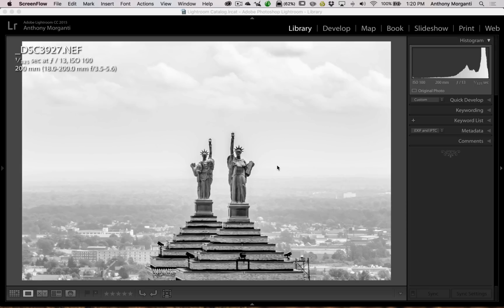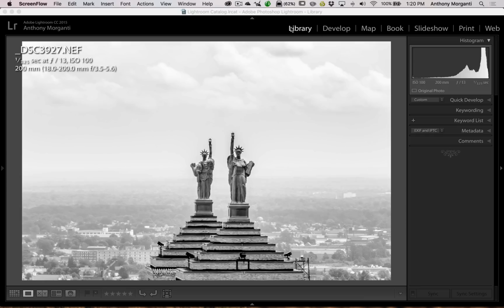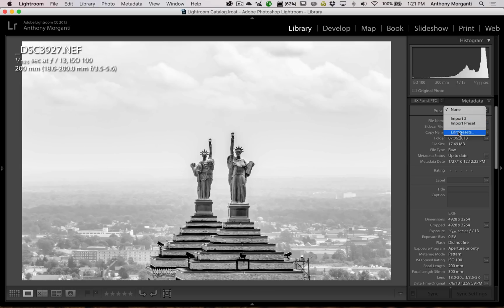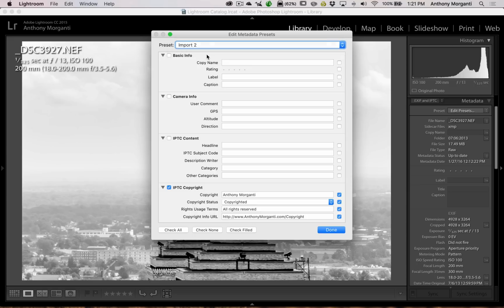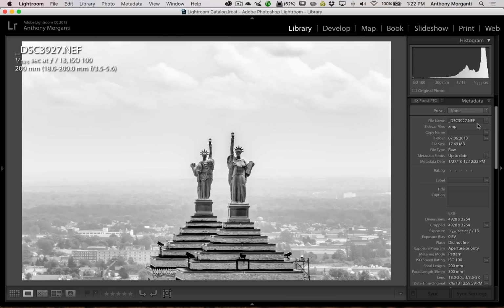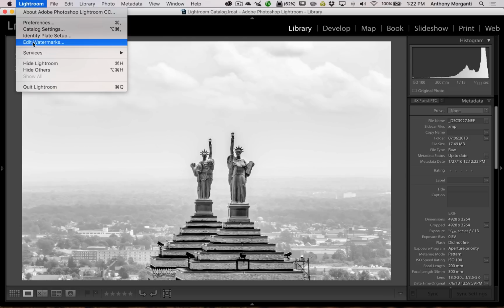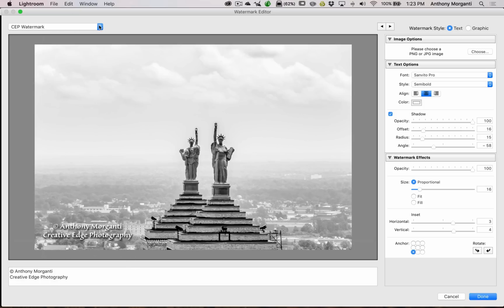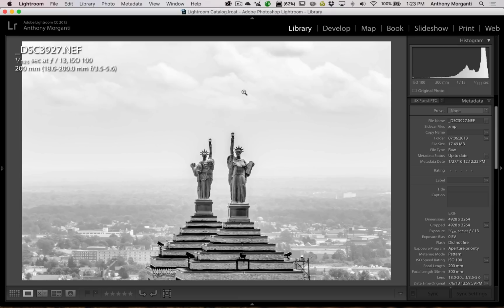Lightroom Quick Tips - Episode 38: Delete Unwanted Watermarks & Metadata Presets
This is the 38th episode of Lightroom Quick Tips where I give a single, quick Lightroom tip.

In this episode, I demonstrate how to delete the Watermarks and Metadata Presets that you're no longer using.